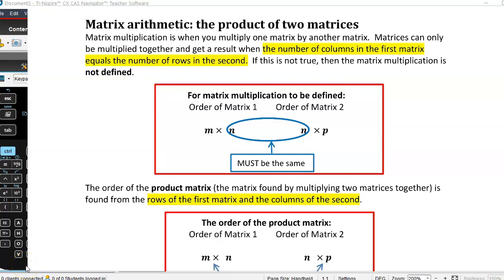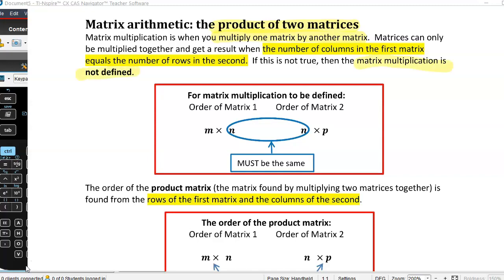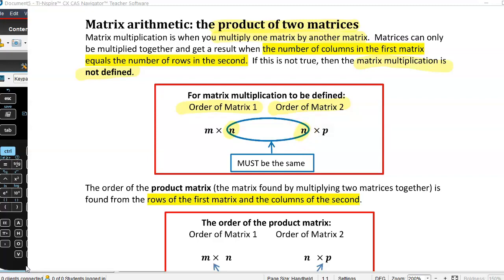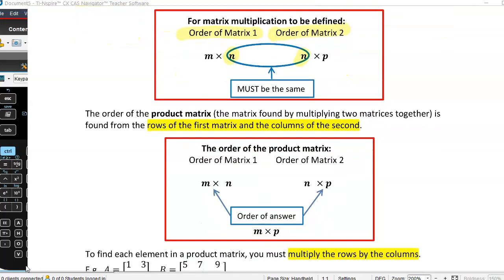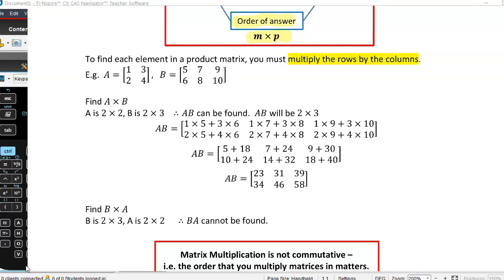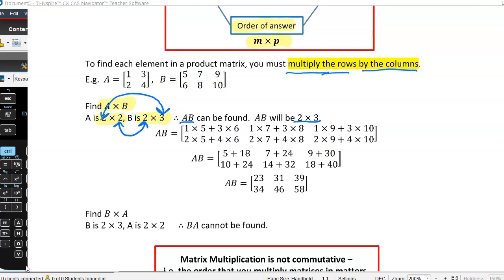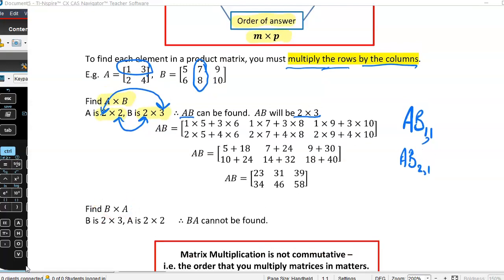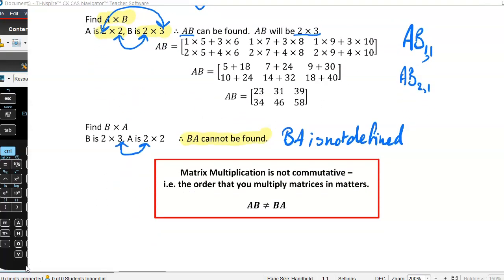Matrix Multiplication Part 1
When you multiply matrices, the order of the matrices is very important.